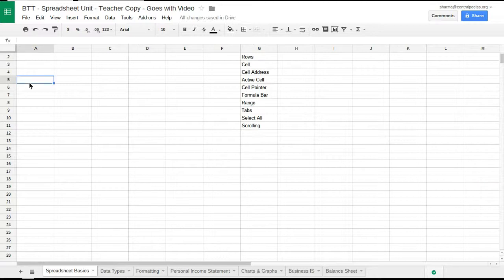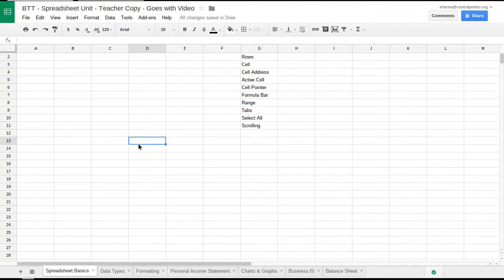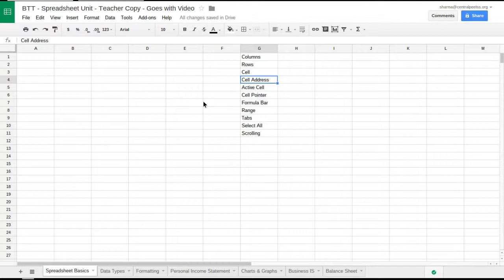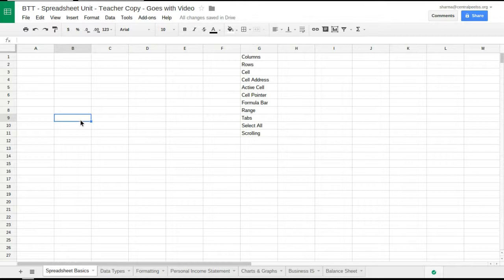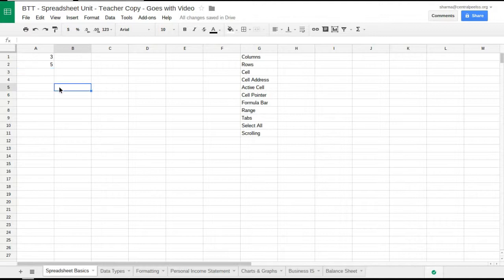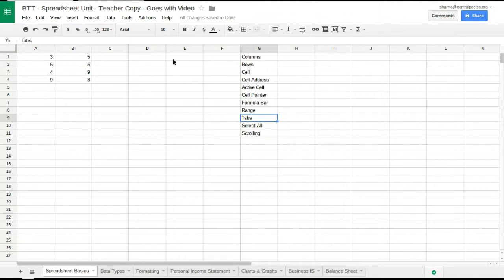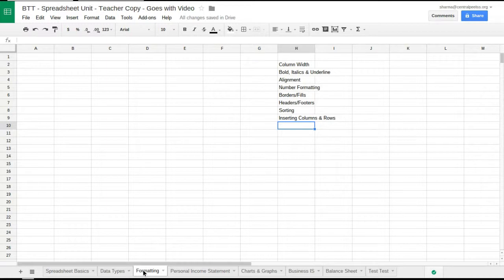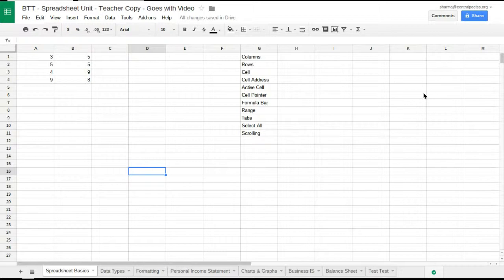Spreadsheet Basics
Learn about basic spreadsheet terminology and uses